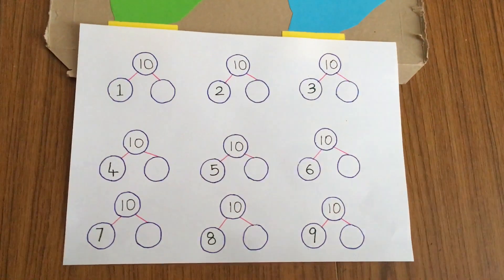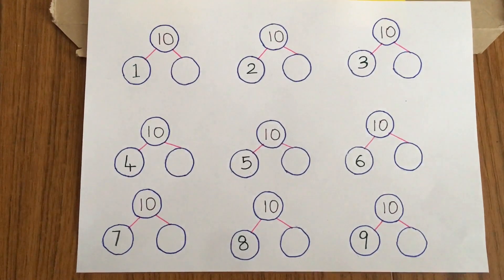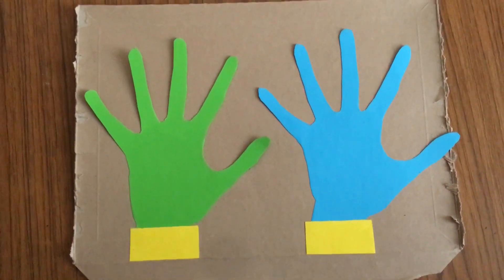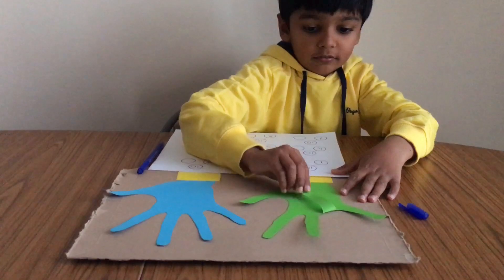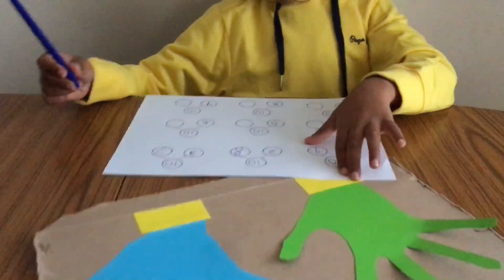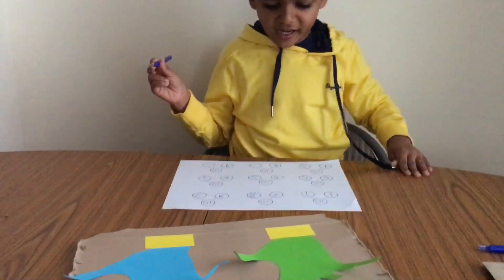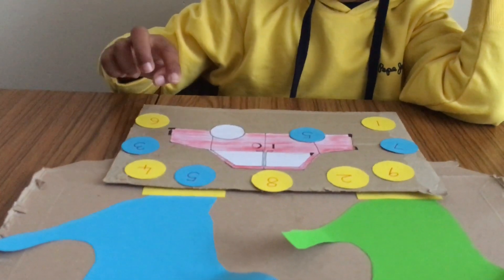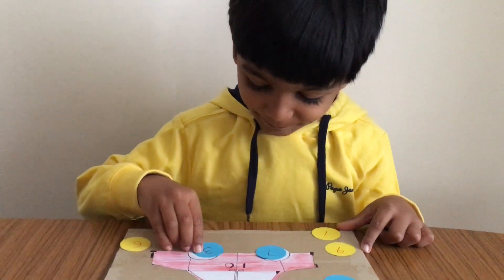Number Bonds Activities For Kindergartner /Number Bonds To 10 /Fun With Math/Indian Mom In London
Are you looking for fun to engage your kids to practice Number Bonds?
In this video we show 2 fun ways to make kids practice NUMBER BONDS. NUMBER BONDS also known as ADDITION FACTS are pairs of numbers that make up a given number. Knowing these with confidence allows kids to develop strategies for solving more complicated mental problems. NUMBER BONDS are very important foundation for understanding how numbers work. They create fluency for composing and decomposing numbers for ADDITION and SUBTRACTION. These activities help in IMPROVING COUNTING, UNDERSTANING and USING NUMBERS, CALCULATING SIMPLE ADDITION, INTRODUCING NEW LANGUAGE, FINE MOTOR SKILLS, HAND EYE CO-ORDINATION and CONCENTRATION.

Hi, Welcome to my little corner on internet our channel "At Home With Vish"!!
I am Vishakha Shah (aka Vish), an Indian mom of two kids in London. I am a 'stay at home'
mom and love making different activities at home for kids. So I decided to start a channel to share about it with you all. You will find all sorts of content here, from kids educational activities, healthy recipes, handy tips, hacks, mom life, chit-chats and daily struggles.

The goal I had in mind when I started "At Home With Vish" was to have a place to share activity ideas for parents who really want to engage their Children and teach them through new experiences. If I can do it, You can do it too!